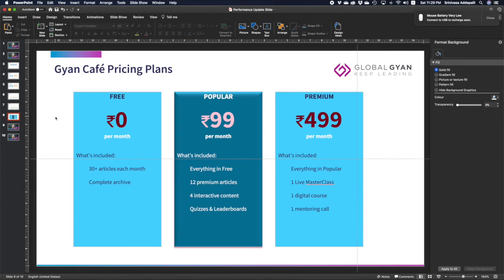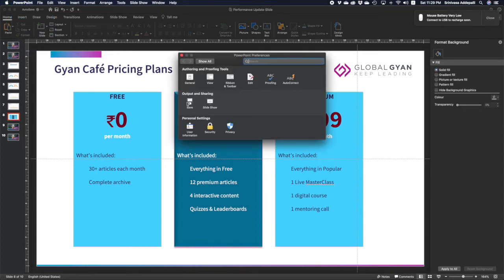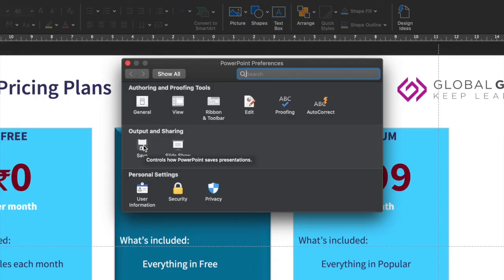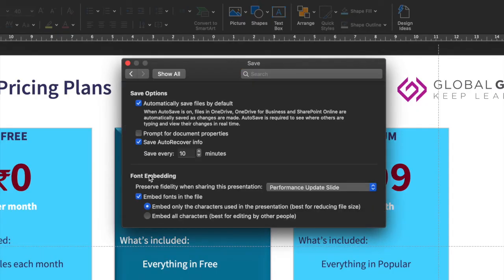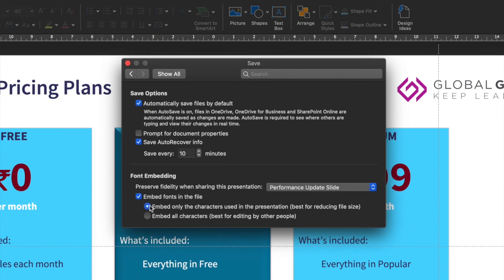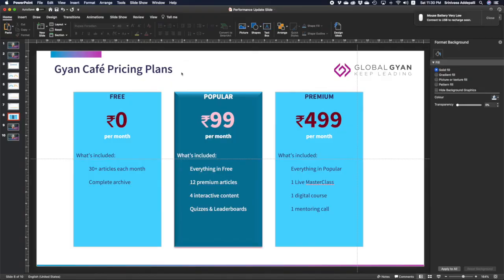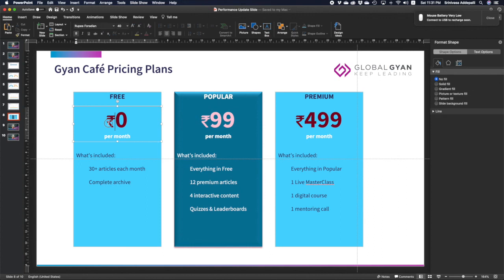Preserving Fonts When You Share PowerPoint Files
We are always sharing our PowerPoint files with others, but a lot of formatting gets disturbed when your recipients open the files on their computers. In particular, your fonts (and therefore, all text alignment) could go wrong.

In this video, we share how you can easily preserve fonts when you share powerpoint files.

Do also check out these articles that are extremely helpful to develop your presentation skills.

You can also check out our extremely popular program on building your presentations skills: Make Presentations Like a Pro